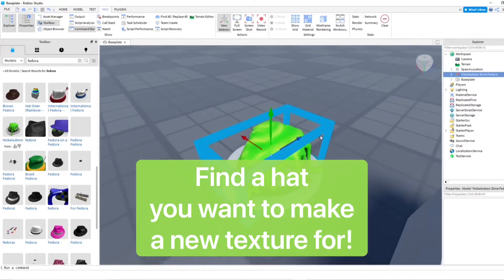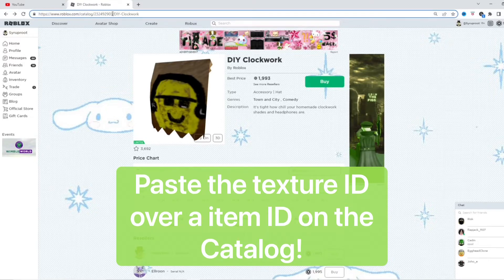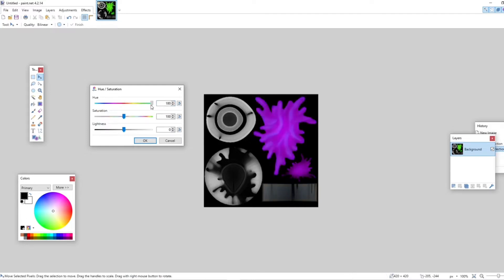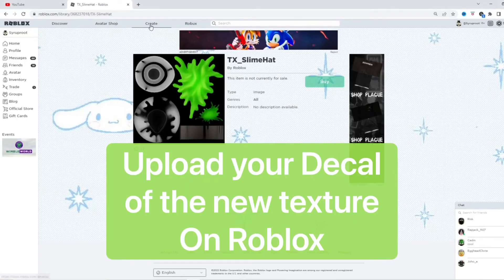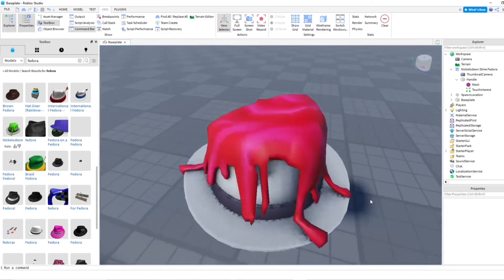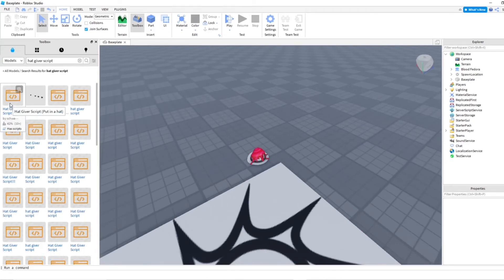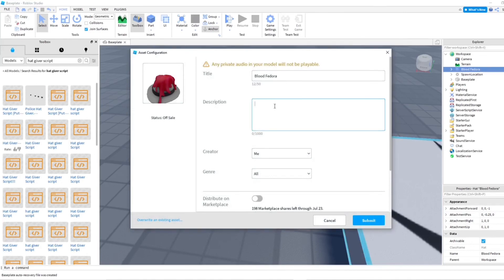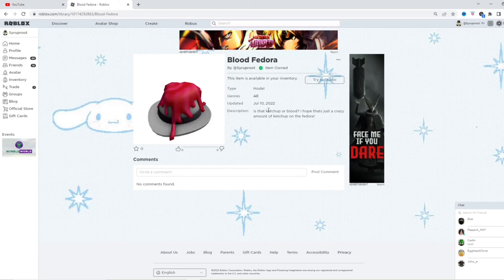How to Make Accessories on Roblox Studio! (2025)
In this video I show you how to make your own hat on Roblox in Roblox Studio, sadly you only can make a model of your hat on Roblox but hopefully in the future Roblox will make a update where we can start creating our own hats and putting them up for sale on the catalog just through Roblox Studio!
⭐Stuff I Use:
Connect w/ Me!:
⏰Timecodes:
0:00 Intro
0:15 Find Item
0:30 New Texture
3:05 Blood Fedora
3:56 Review
5:00 Publish to Roblox
5:46 Outro
roblox, roblox tutorial, how to make accessories in roblox studio, how to make a accessory on roblox, how to make a hat on roblox, roblox studio, roblox studio tutorial